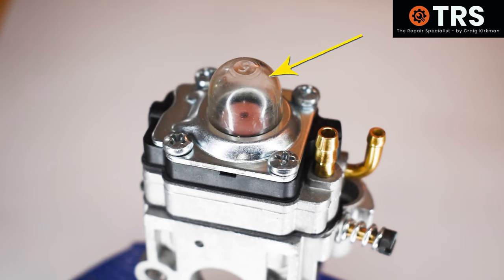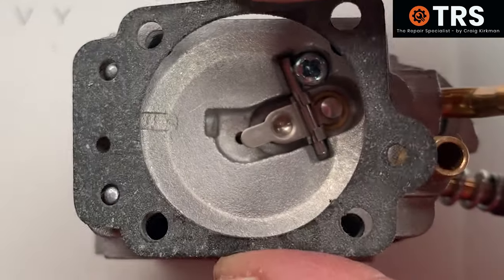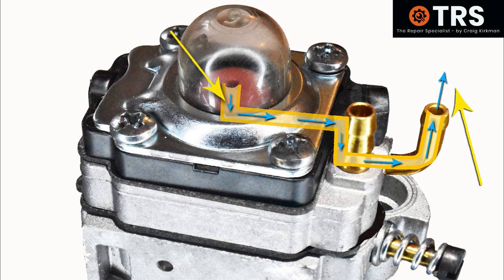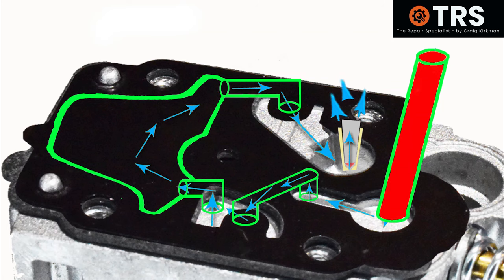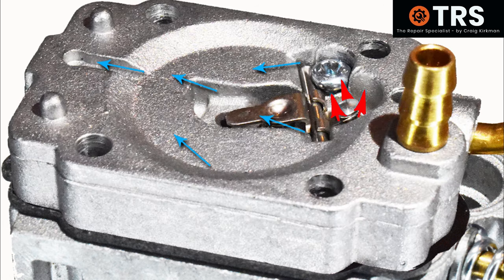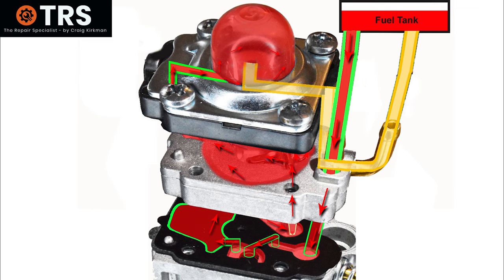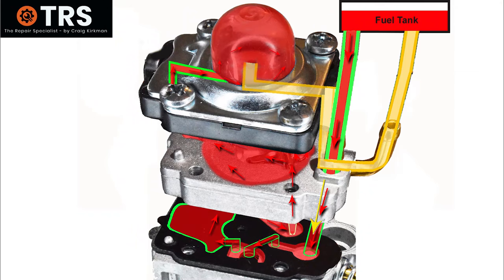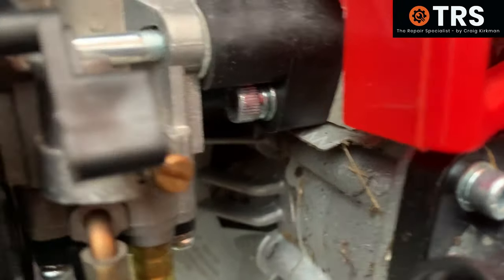2-Stroke Carburetor - Get 'JACKED' with Knowledge that Most Don't Know!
A unique understanding of the Two-Stroke Carburettor usually fitted to a Weed Eater.  Here I show you the workings of the 2 Stroke Carburetor that fits a 22cc 26cc 33cc 34cc 36cc 2 Stroke engine found on a Weed Eater/Weed Wacker,  Multi Tool Hedge Trimmer,  Brush cutter, Chainsaw, or small Petrol Gas Scooter Engines etc.

With it's signature Plastic Throttle Barrel, Single Adjuster Screw, it's Primer Bulb System and Double Fuel Pipes.  When we look at it this way, it's quite daunting to think that we could service, diagnose faults and fix such a complicated looking 2-Stroke Carburetor.  But, in fact, the only thing stopping anyone diagnosing and fixing a Carburetor like this is the fact that it's internal components and the way this carburettor functions is somewhat of a mystery.  It does just seem quite complicated.  But in this video I show you that it's not that complicated and I remove most, if not all, of those mysteries.  So this video is beneficial for those who want to diagnose and repair their own car machines, but is ideal for the knowledge lovers.

Ok, so starting at the Primer Bulb side and we will look at a few key components here.  First off is the primer bulbs retainer bracket.  I this is removed by un screwing the 4 retainer screws.  Now that the fuel primer bulb and the retainer have been removed, it exposes a special small pink rubber valve seated withing a black plastic metering diaphragm cover.  This cover, and the following components now just lift off the main carburetor body.  So, under this cover is the metering diaphragm, which sits on top of the metering diaphragm gasket.  Then there is the metal metering system that houses the metering needle/valve, metering lever and metering spring.  Lifting the metering system off reveals the fuel pump diaphragm and then it's fuel pump gasket.

So, in reverse order then.  We have the fuel pump gasket, fuel pump, metal metering system, metering gasket, metering diaphragm, metering diaphragm cap with the rubber valve, followed finally by the primer bulb and it's retainer.  So that's simply the sequence of the components, there's nothing more complicated in that sense.

When the components I mentioned have been removed it's quite difficult to put them back the wrong way round, providing one knows the correct sequence of the components. That is, the sequence mentioned above.  That's because on each gasket, diaphragm, the metal metering system and the primer bulb retainer, there is 2 holes at one end, which are placed on 2 raised lugs on the body of the carb.

So there probably less components to the primer system than one may have originally thought. But now we know that, lets have a look at how this system functions.  When the primer bulb is pressed, the air that was occupied inside the bulb is pushed out and down through the pink rubber valve underneath it.

I hope you find this video useful, and I really hope you enjoy it.

Craig Kirkman (Owner and Creator of The Repair Specialist Channel and its Copyrighted diagrammatic content)